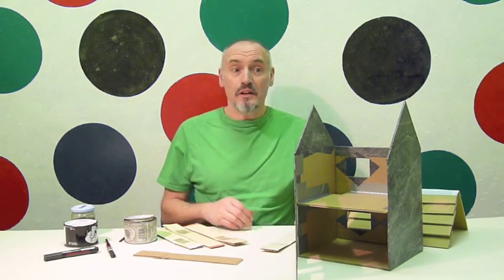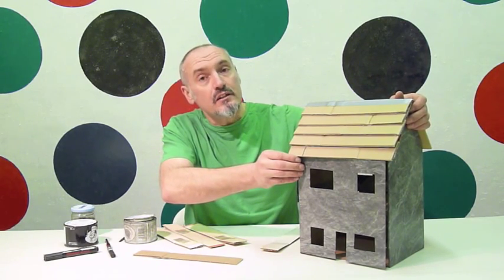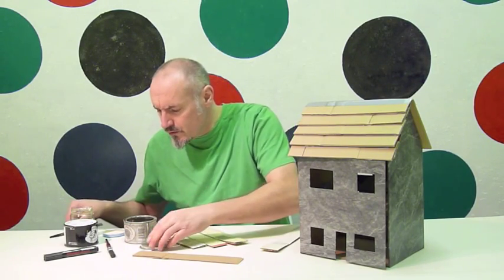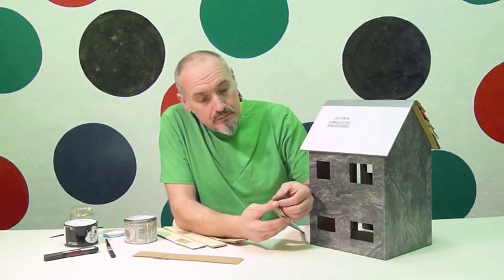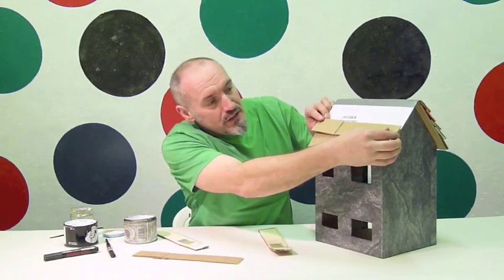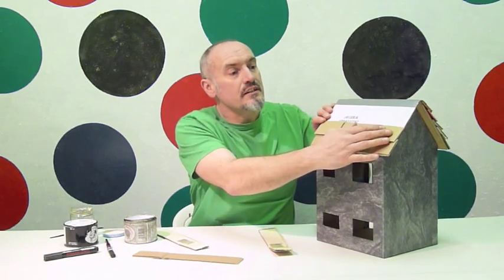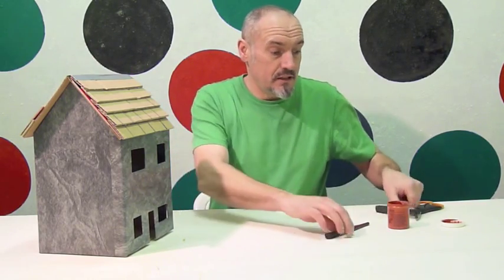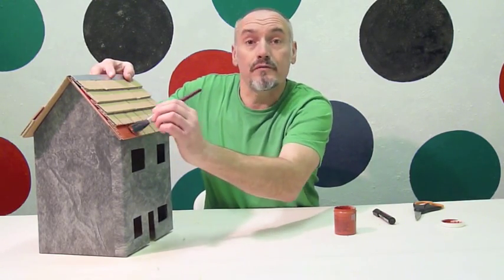making cardboard dollhouse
making Doll House form recycled card. with crazy mishaps